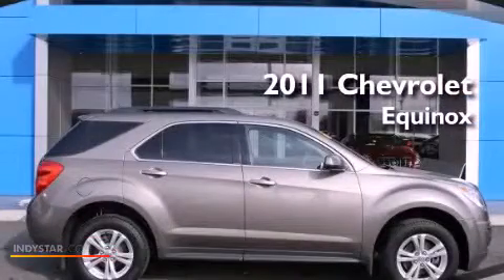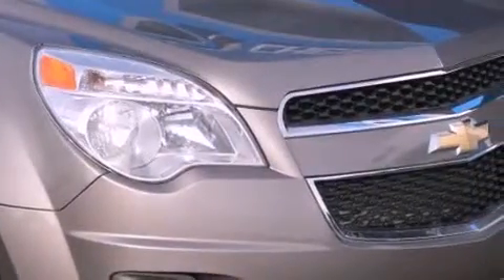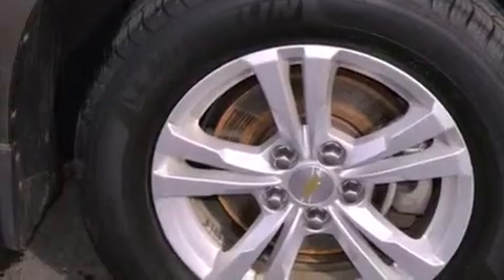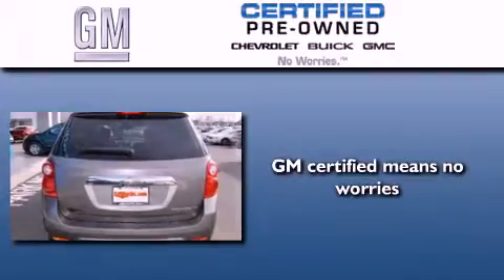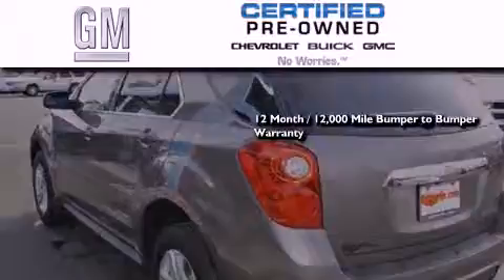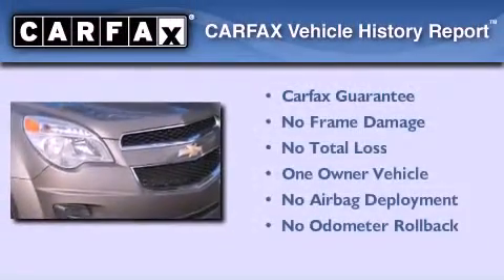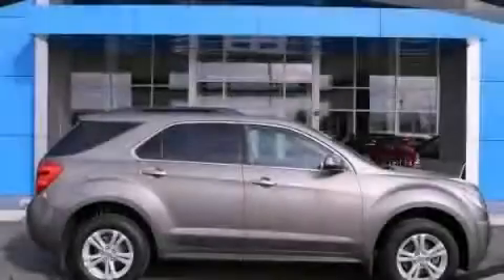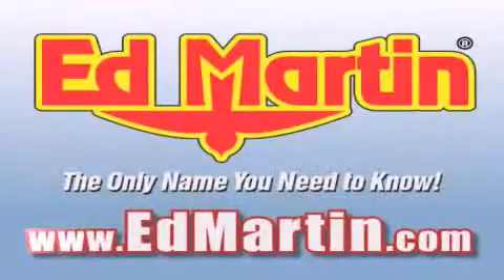Certified 2011 Chevrolet Equinox Anderson IN 46013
Year : 2011
 Make : Chevrolet
 Model : Equinox
 Engine : Gas I4 ECOTEC 2.4/146.5
 Trans . : Automatic
 Exterior : Mocha Steel Metallic
 Miles : 51,180
 Interior : Jet Black
 Stock : 457256A